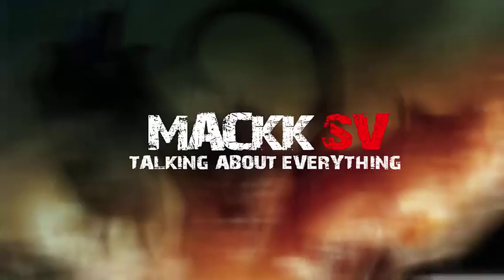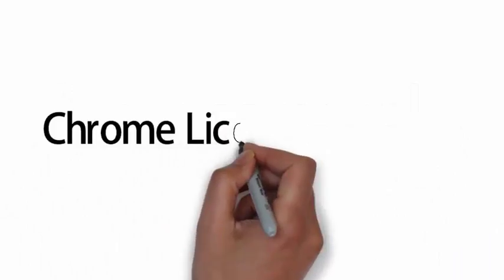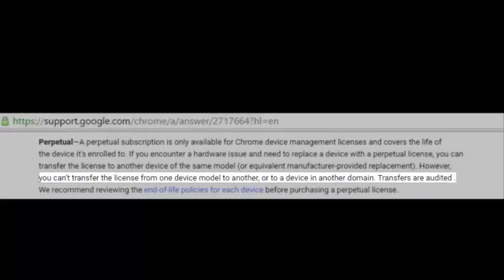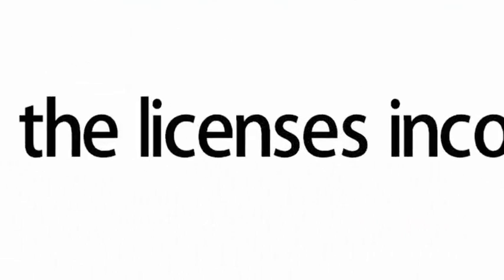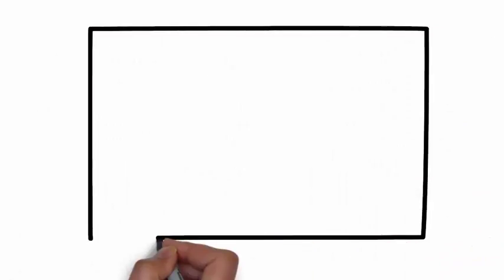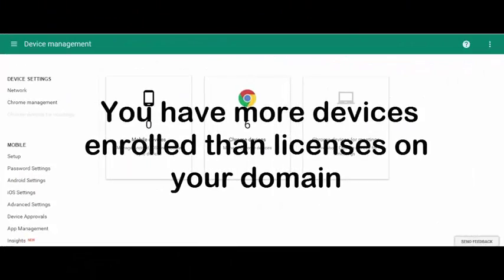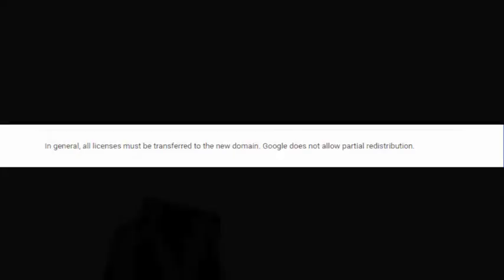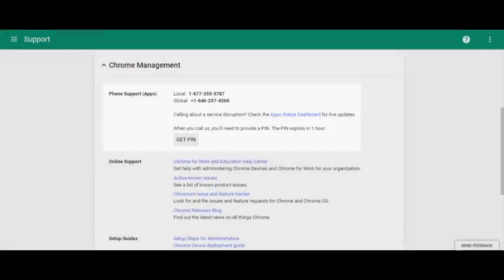All about Chrome Management Licenses